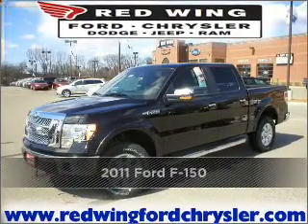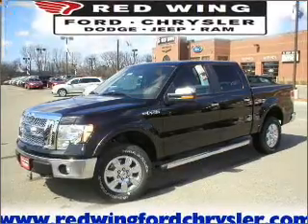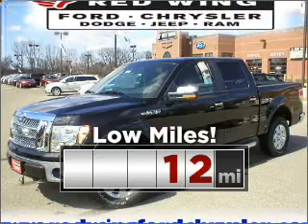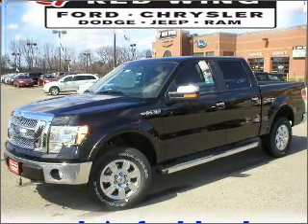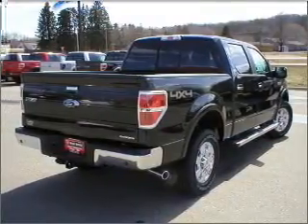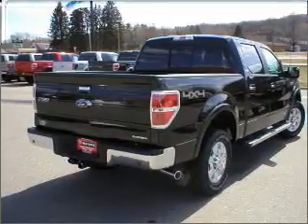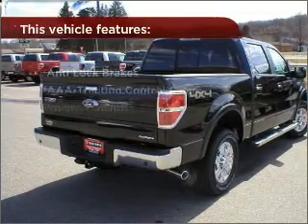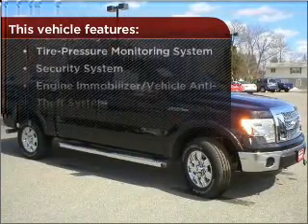2011 Ford F-150 in Red Wing, MN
2011 Ford F-150
Automatic
Mileage:12